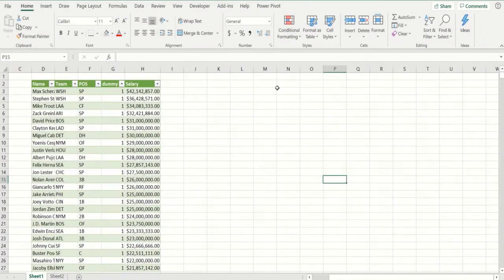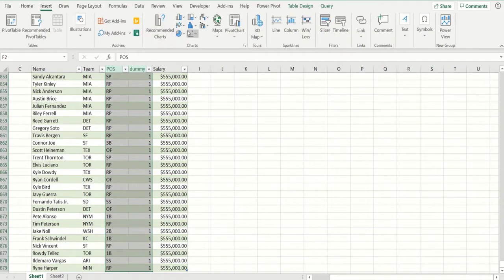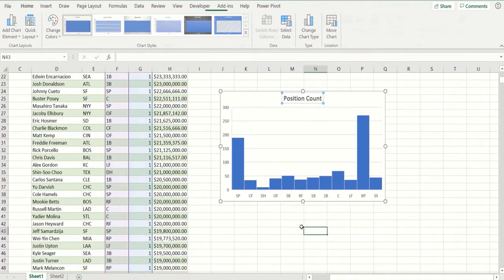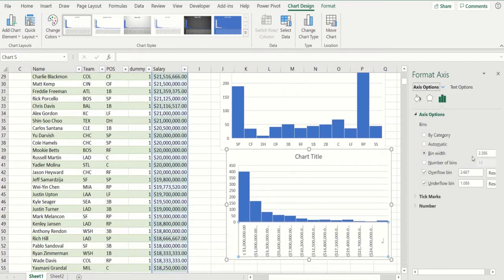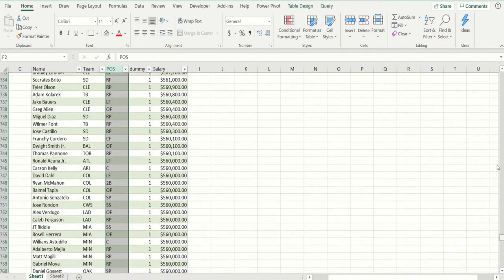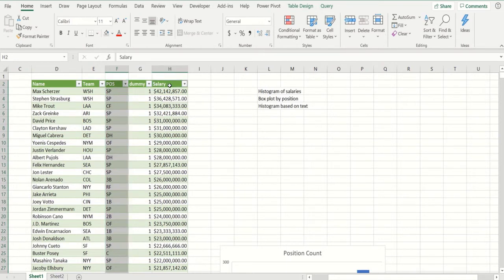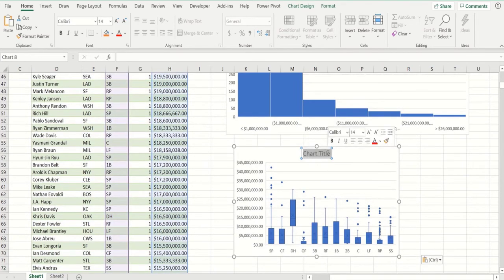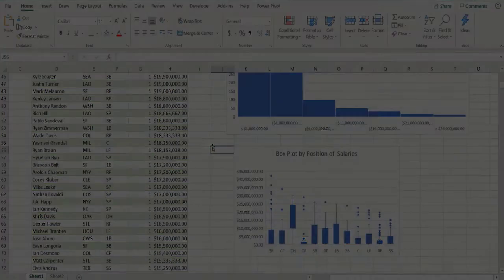Describing Baseball Salaries Using Excel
Harvard asked him to create their course and Microsoft asked him to write their book. In this video, Dr. Winston discusses how to use statistical tools to analyze baseball salaries. In this example, we will be creating histograms based on salaries and another histogram based on text.